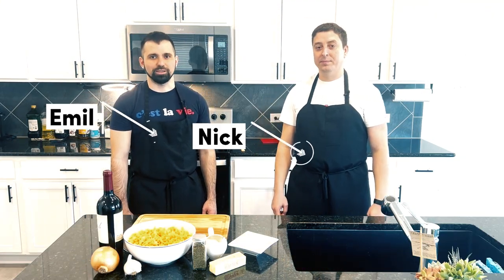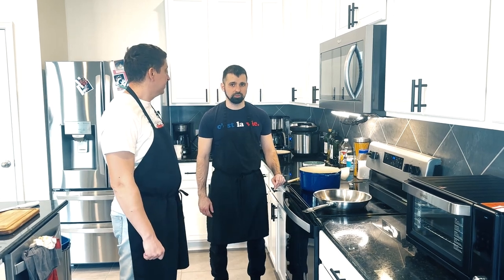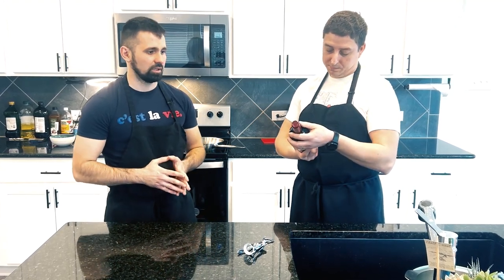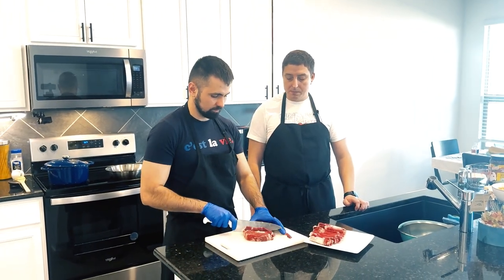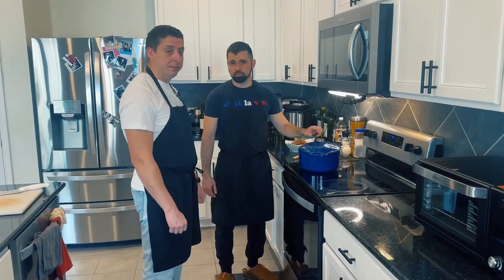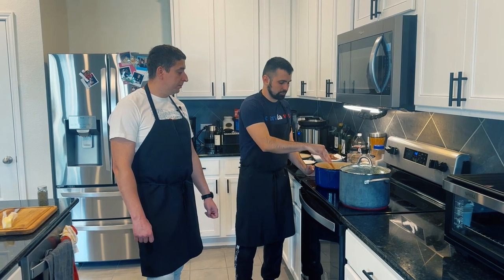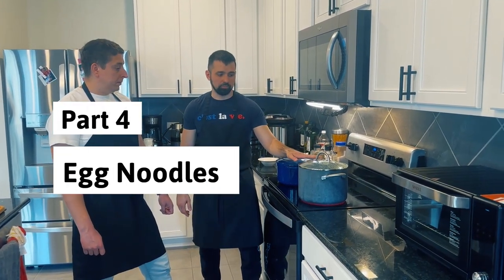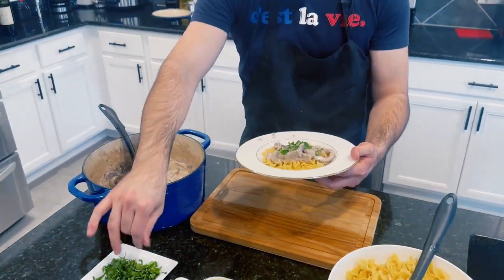Mastering Beef Stroganoff: A Step-by-Step Guide!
Hi there! Welcome back to Cook on Easy! Today, we're whipping up a comforting classic: beef stroganoff. Dive into our kitchen and join us as we create this creamy, savory dish that's perfect for any night of the week.

Whether you're a cooking pro or just starting out, our step-by-step guide will have you cooking like a champ in no time. From tender beef to the rich sauce, we'll show you how to make it all from scratch.

So, grab your apron and let's get started! Let's cook up something amazing together!